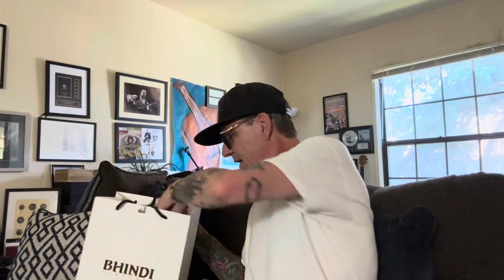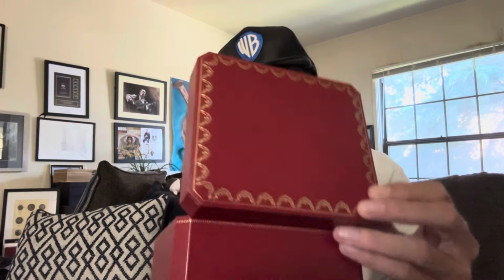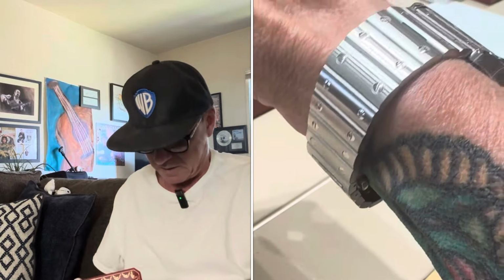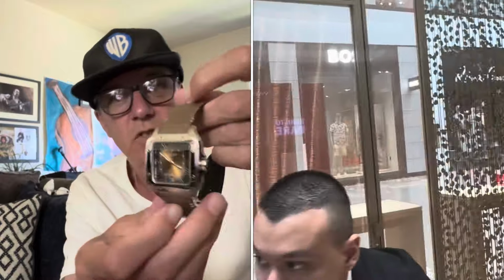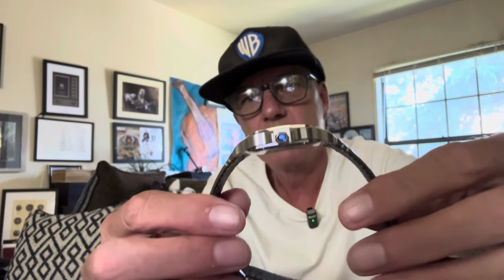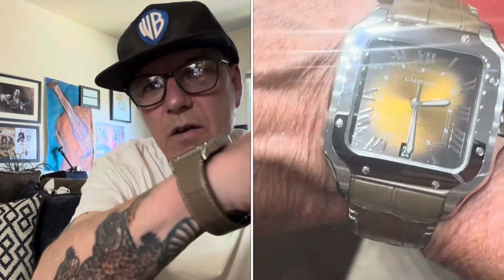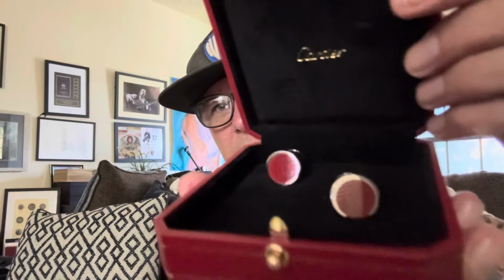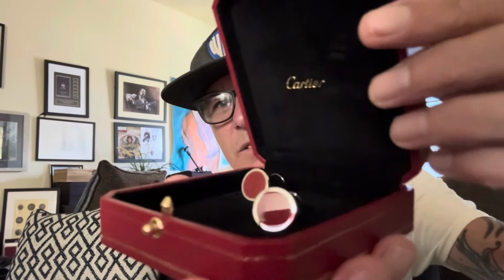I Bought a New Watch!! 🥳🍻🍻